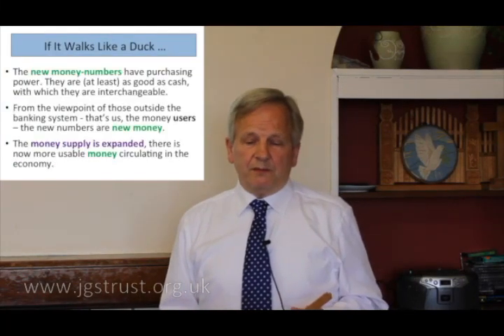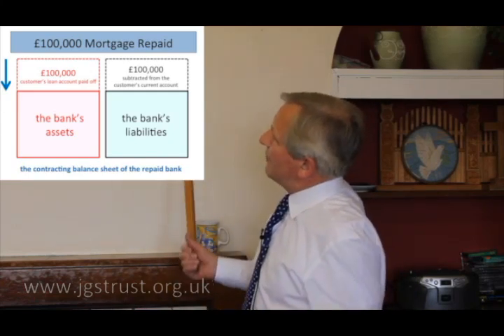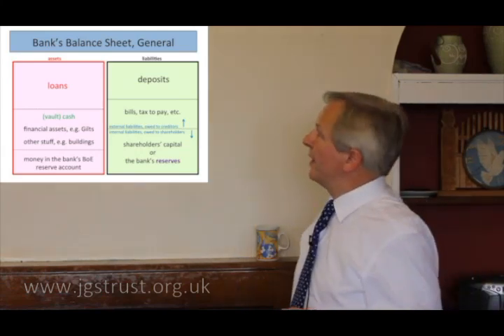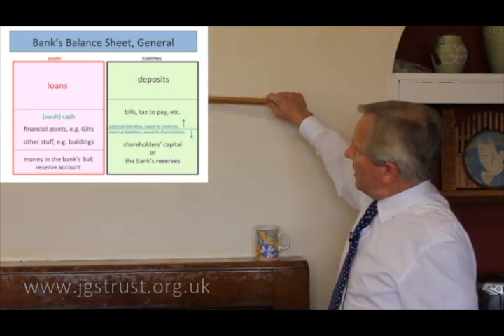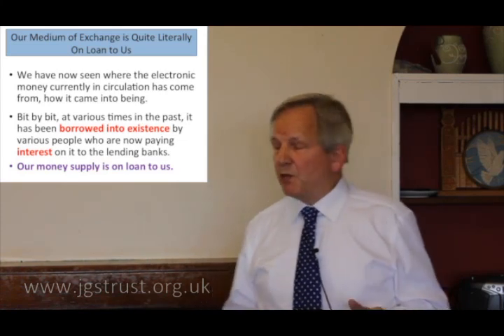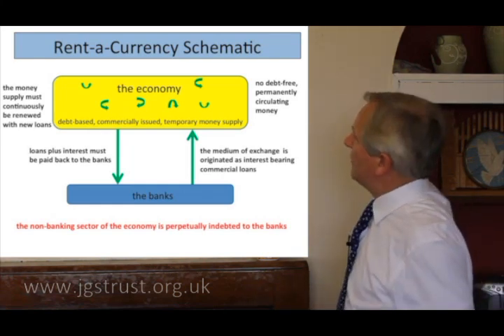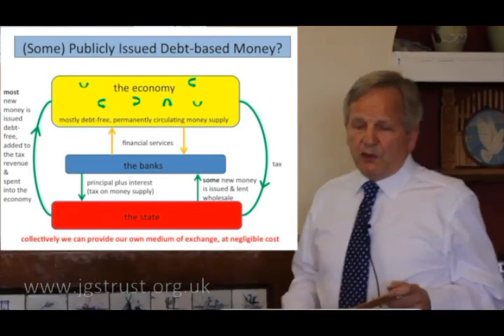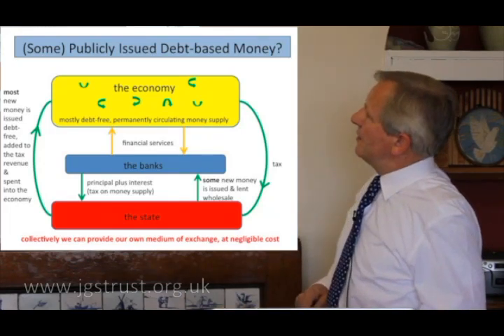Debt-Based Money & Banking: Where Does Money Come From? [Part 2 of 3]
The bank-created, debt-based money system is a key driver of the present banking and financial crisis. The credit crunch is a consequence of our reliance upon this private bank-created money supply. When these banks fail, then our money supply fails.

With no public source of money in society, it is necessary for governments to prop up this corporate banking system with our taxpayers' money in order to ensure this privatised money supply continues.

The James Gibb Stuart Trust organised last year's 15th annual 3-day Bromsgrove Conference, which examines the creation of money, among many other economic issues. Here is clip 2 of 3 of Dr Robert Welham speaking, on Saturday 15 October 2011, on the subject of "Debt-Based Money & Banking: Where Does Money Come From?"

Dr Welham is a retired university lecturer and industrial researcher, specialising in Artificial Intelligence. He has a PhD in mathematics, an MSc in Computer Science and an MA in Philosophy.